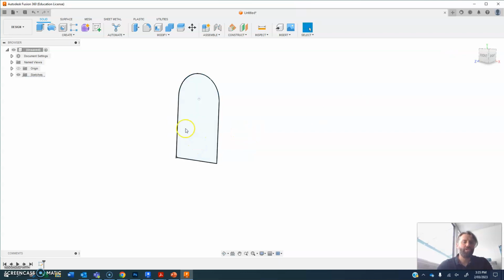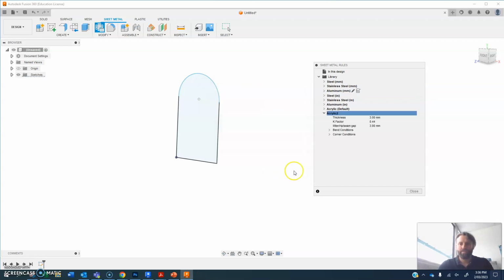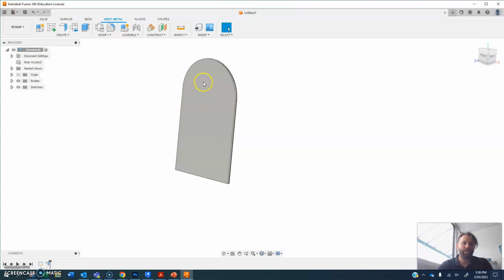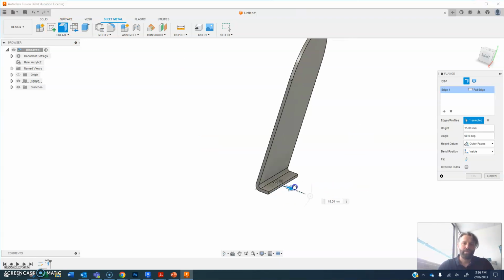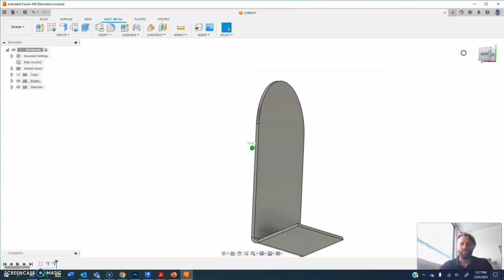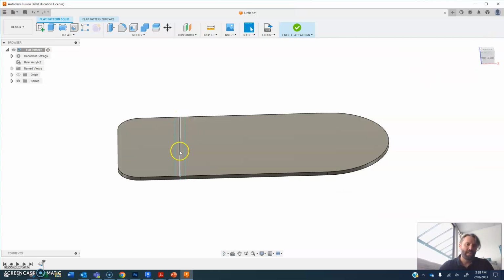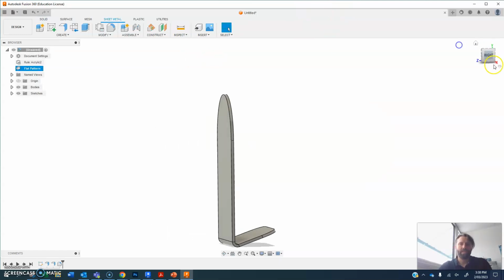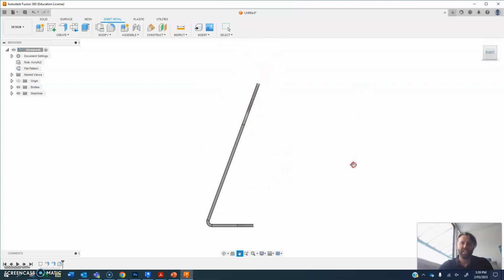Sheet metal tool- Phone holder project